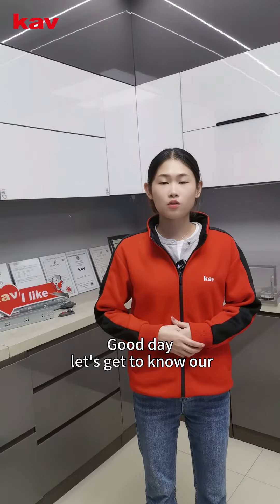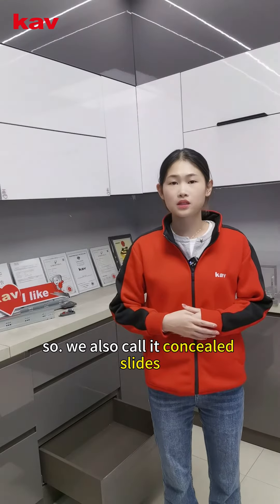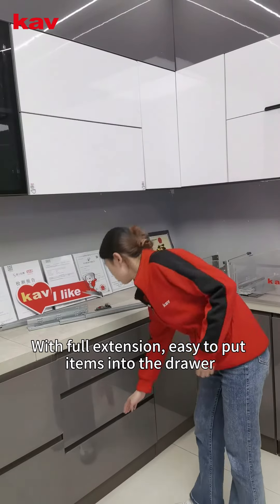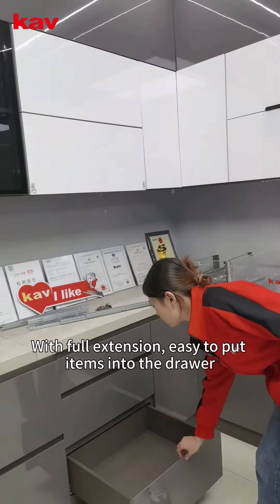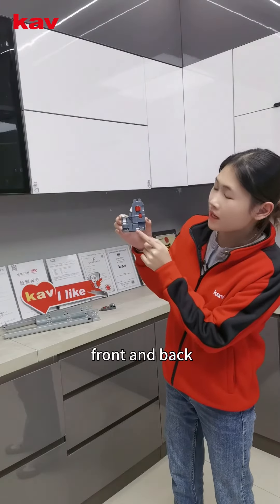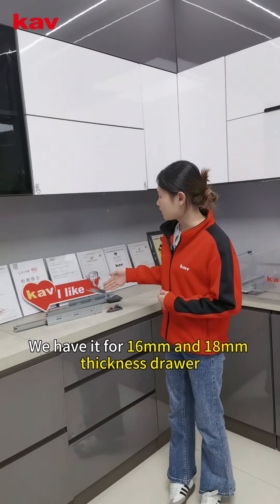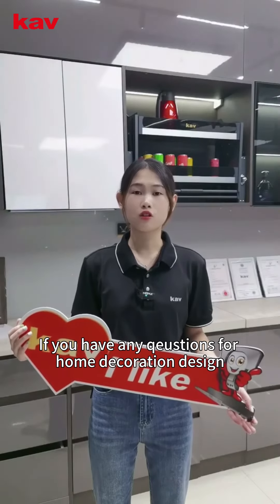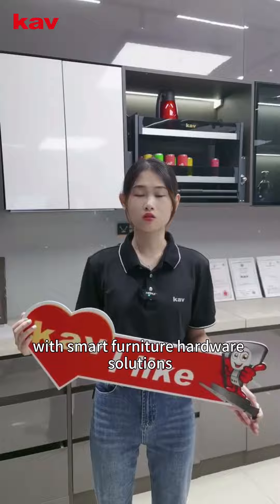kav furniture factory